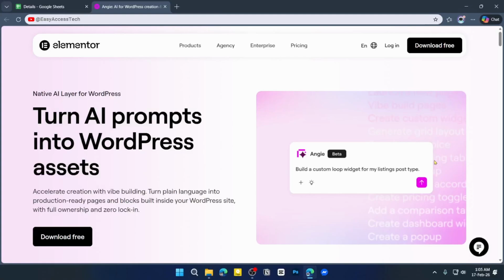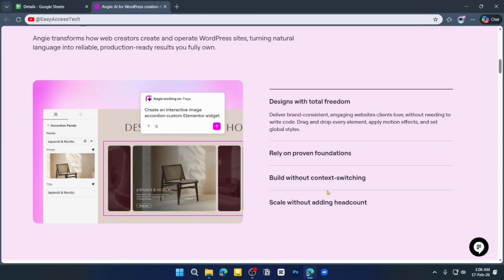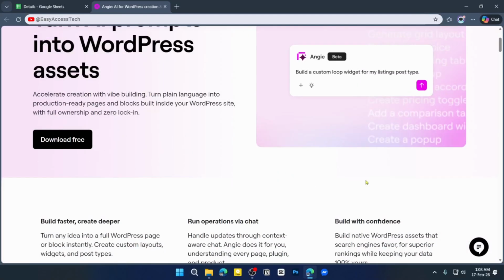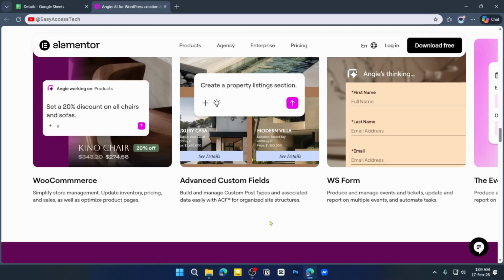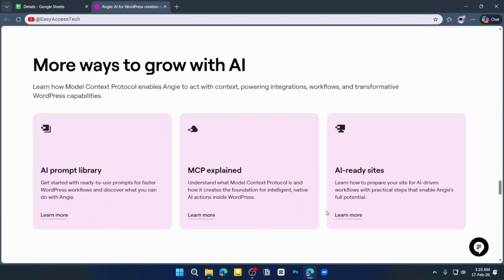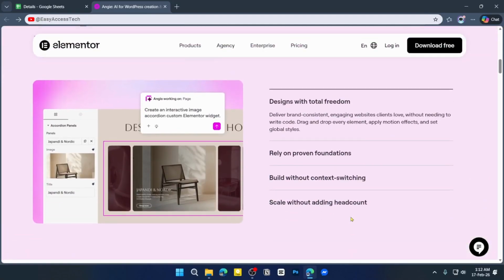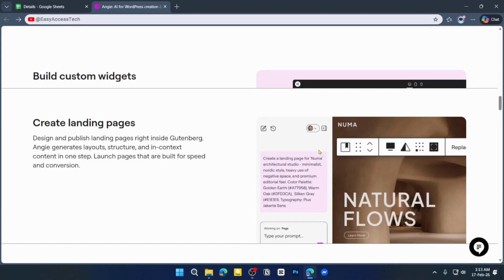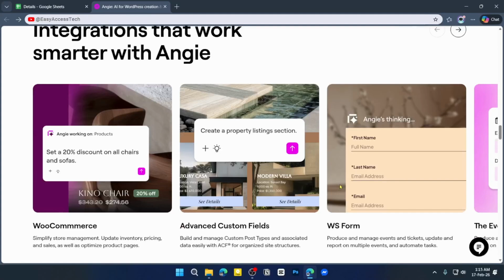Angie AI by Elementor Review (2026) — Can It Really Build Your WordPress Site?